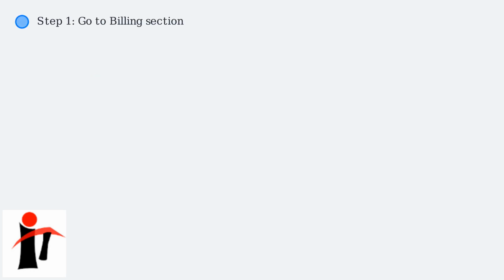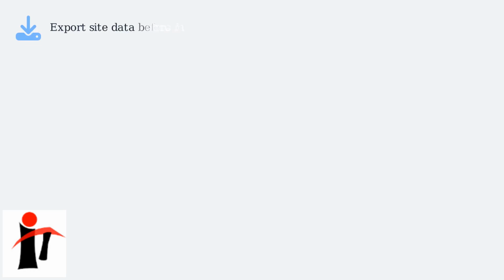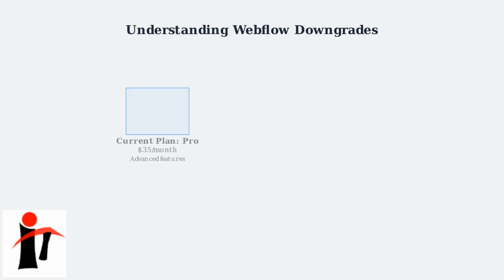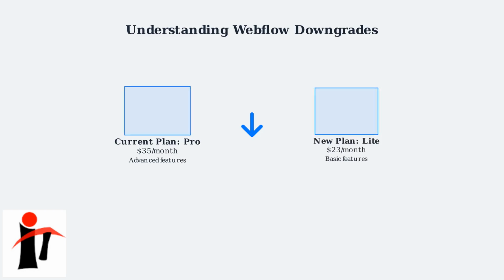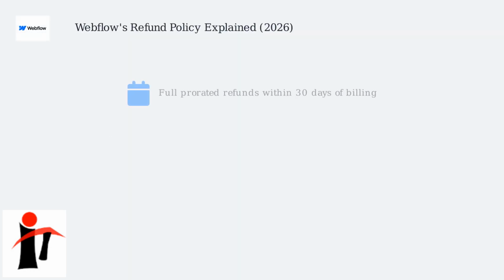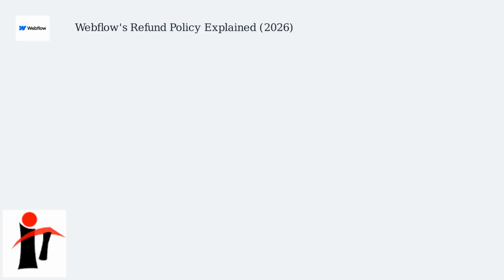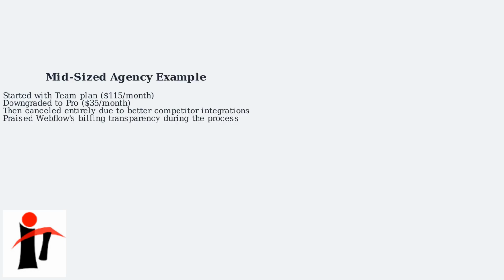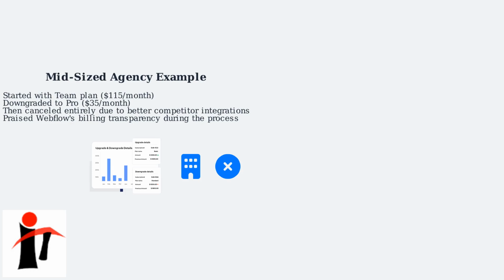How to Cancel a Webflow Subscription – Downgrade, Refunds & Billing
🗑️ Learn how to cancel your Webflow subscription and manage billing, refunds, or downgrades.
📱 Follow step-by-step instructions to safely end your plan without losing project data.
🔧 Discover tips for checking refund eligibility and handling any outstanding charges.
🚀 Stop unwanted payments while keeping your work secure and accessible for future use.